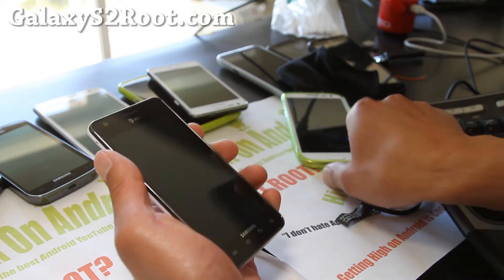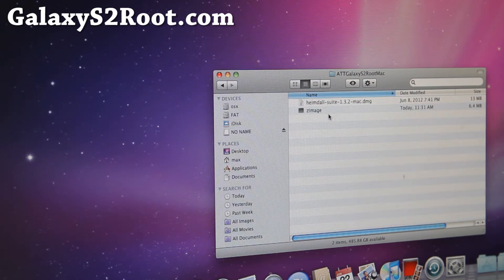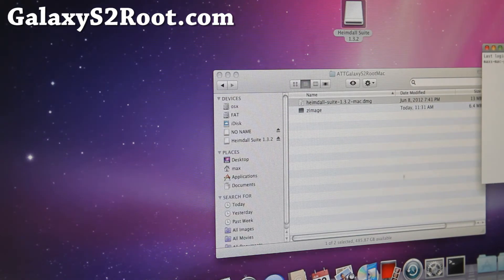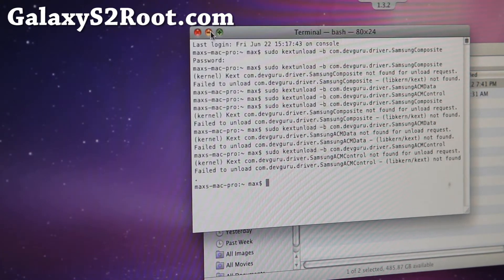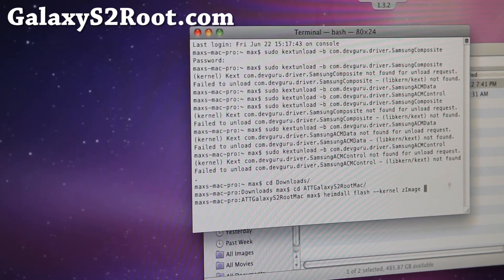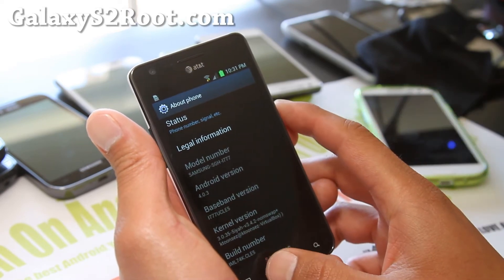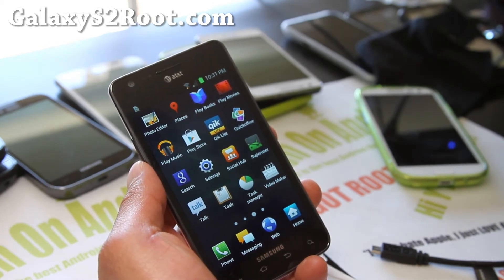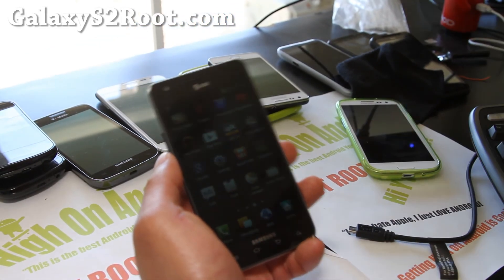How to Root ICS on AT&T Galaxy S2 SGH-i777 with Mac OSX!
Here's how to root ICS on AT&T Galaxy S2 SGH-i777 with Mac OSX and Heimdall.